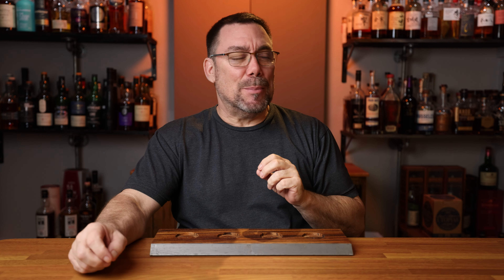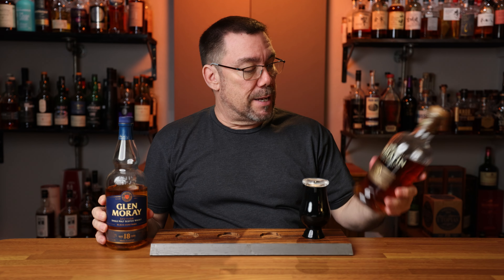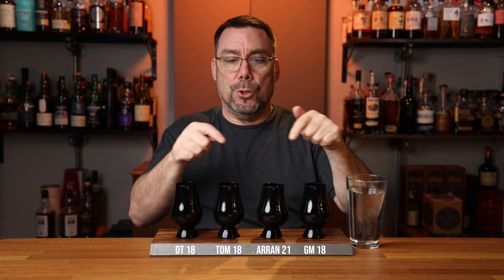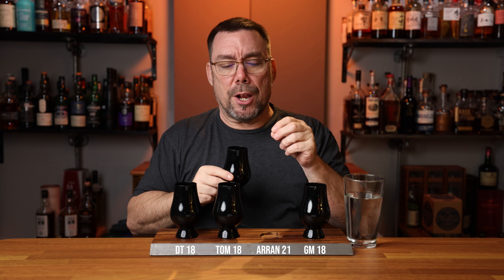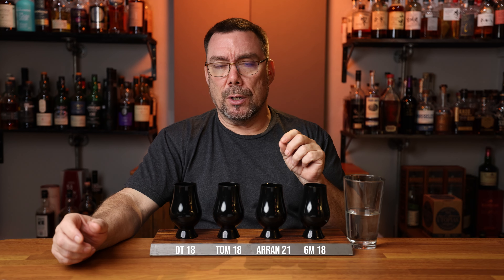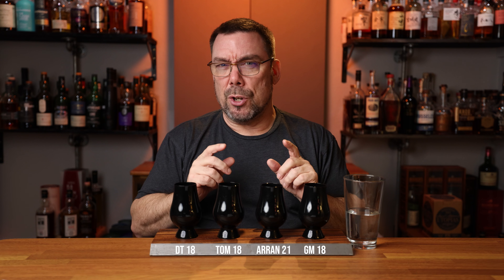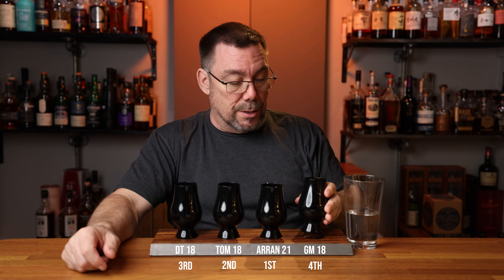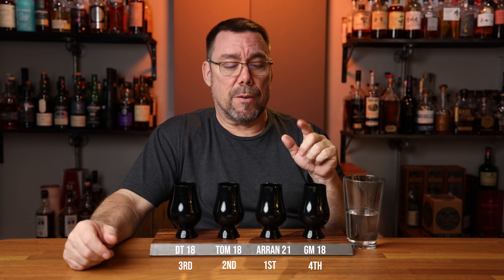My Top High Age Stated Single Malt Scotches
In this video I will put together a flight of my top high aged single malt scotch whisky. Taste them blind and let you know what bottle I like the best. The bottle I like most will move on to the next round and go up against the previous winners.

Bar Tools:
2 oz glass bottle